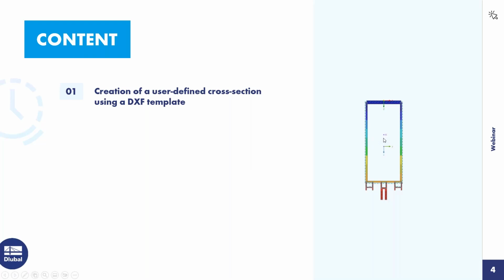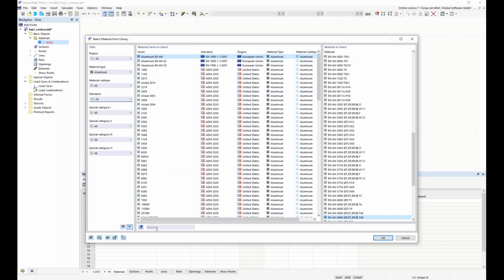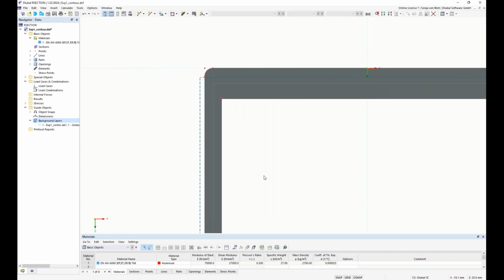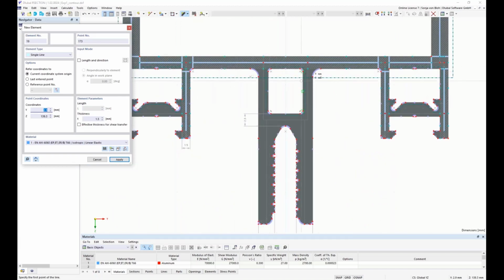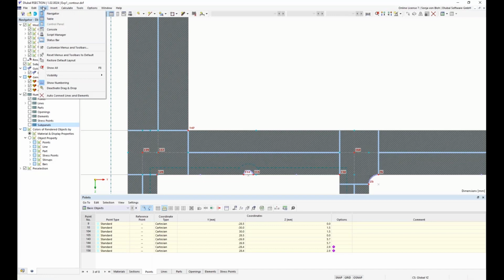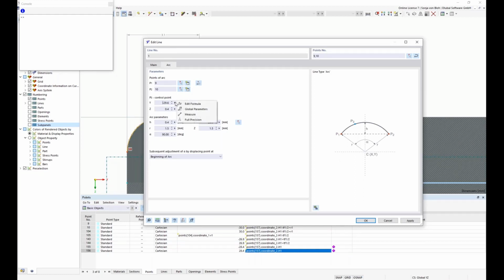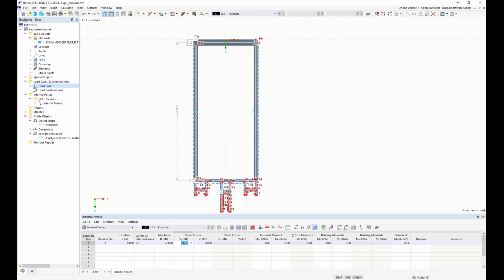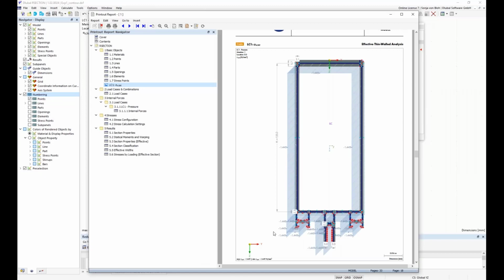[EN] Ermittlung der Querschnittswerte und Spannungsanalyse in RSECTION 1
In diesem Webinar wird gezeigt, wie mit dem Programm RSECTION 1 Querschnittseigenschaften ermittelt und ein Spannungsnachweis durchgeführt wird.

Zeitplan:
00:00 Begrüßung
02:10 Erstellung eines benutzerdefinierten Querschnitts mittels DXF-Vorlage
24:05 Parametrisierung des Querschnitts
40:25 Berechnung effektiver Querschnitte, Spannungsanalyse
47:00 Auswertung/Dokumentation im Ausdruckprotokoll